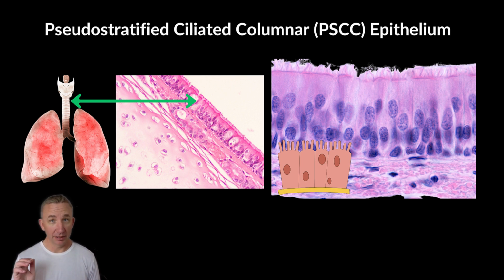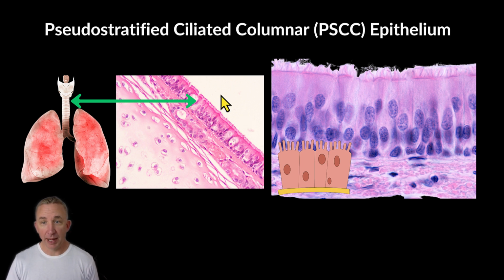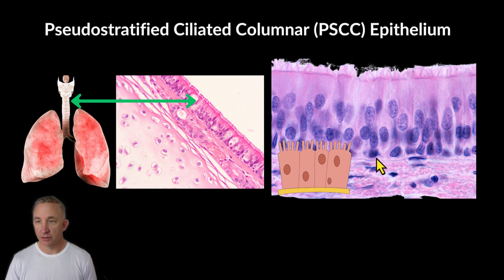Histology: Pseudostratified Ciliated Columnar Epithelium (PSCC): The Respiratory Epithelium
Discover the fascinating structure and function of pseudostratified ciliated columnar epithelium (PSCC) in this detailed anatomy video. Learn how this key respiratory epithelium in the trachea uses cilia and goblet cells to move mucus and protect your lungs. Ideal for students exploring human anatomy, epithelium structure, and the respiratory system!

VIDEO CHAPTERS:
0:00 Introduction to Pseudostratified Ciliated Columnar Epithelium (PSCC)
0:25 Explaining Respiratory Epithelium and Trachea
0:50 Identifying PSCC: Cilia and Goblet Cells
1:15 Layers of Epithelium and Nuclei Arrangement
1:45 Cilia Function: Mucus Escalator in the Respiratory System
2:10 Summary and Key Features of PSCC

Let’s connect!